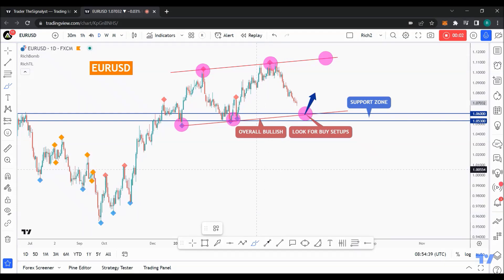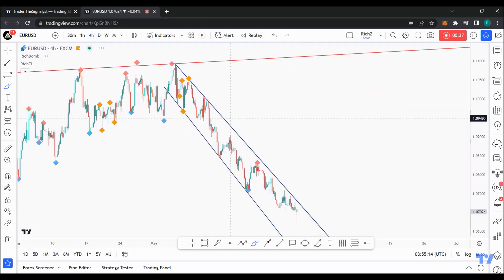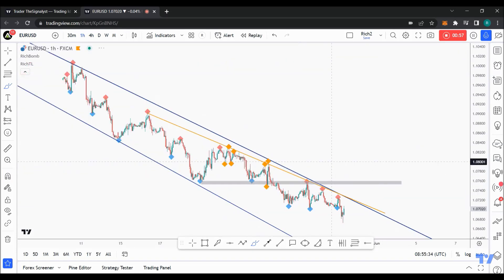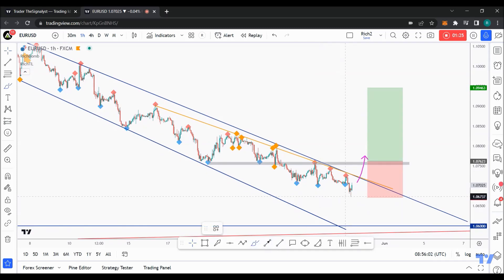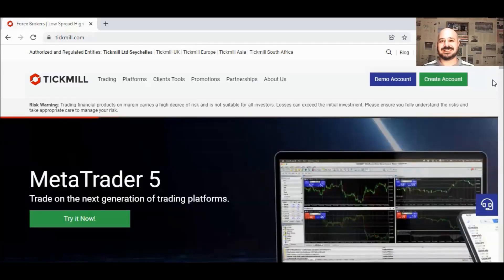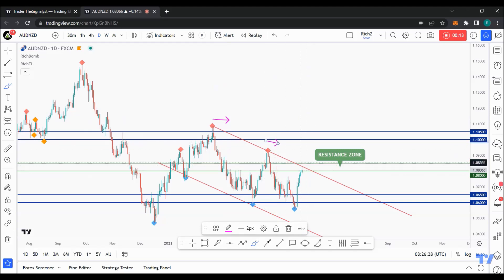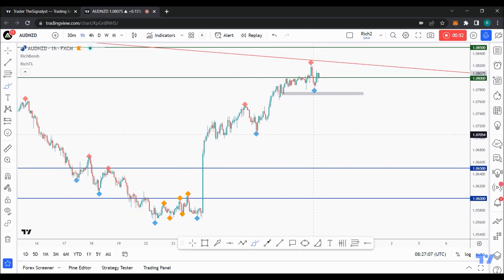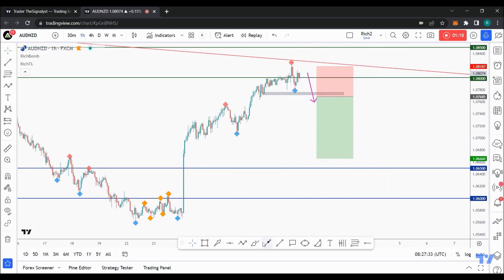EURUSD & AUDNZD - Detailed Analysis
In this video, I will be sharing my thoughts on EURUSD & AUDNZD and when/where I will be looking for buy setups.
📌 The broker I recommend is TICKMILL

📌 The main advantages for me were:
- Quick and Professional Support
- Up to 1:500 leverage
- Fast withdrawals
- Competitive Spread! starting from 0 pips!
- Access to Forex 💱 Indices 📊Metals 📈 Bonds & more!
- More than 10 payment methods
- 4+ Stars Reviews on TrustPilot!